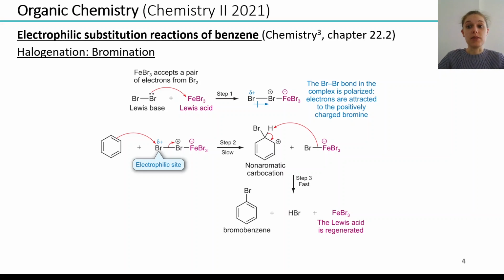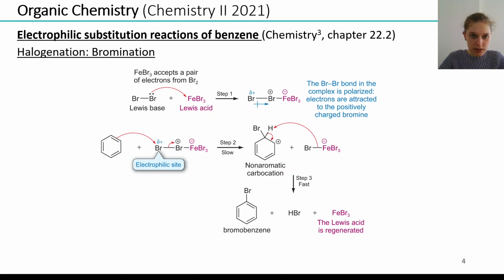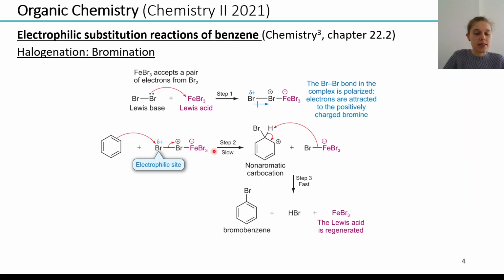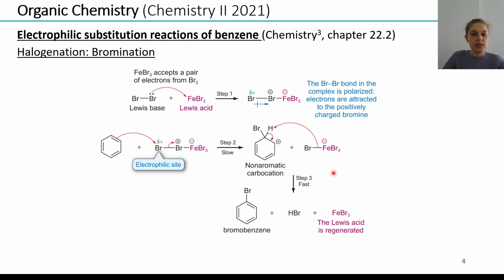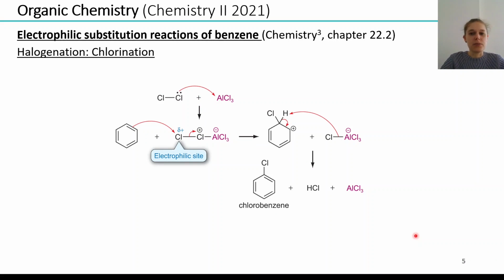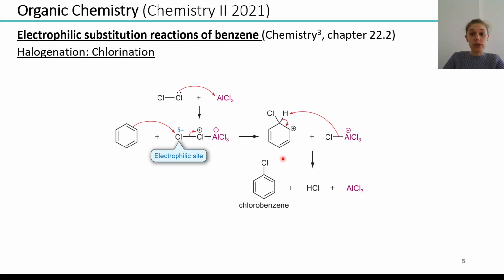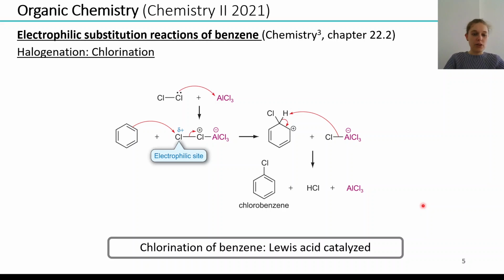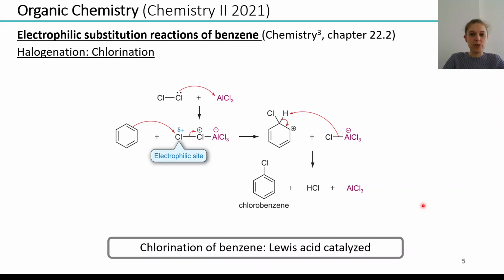OC 6 Benzene and other aromatic compounds: 2 Halogenation of benzene